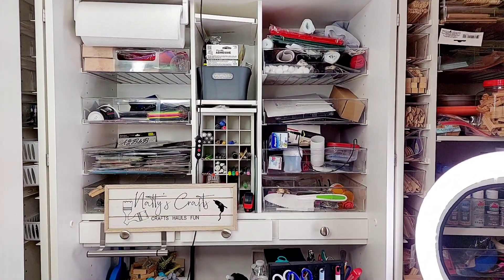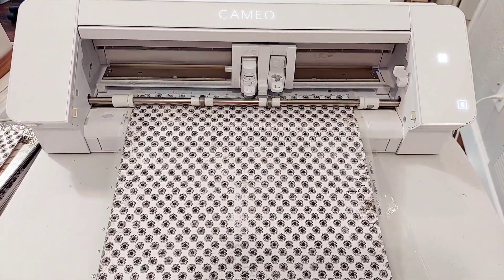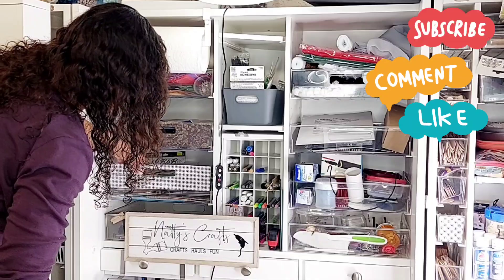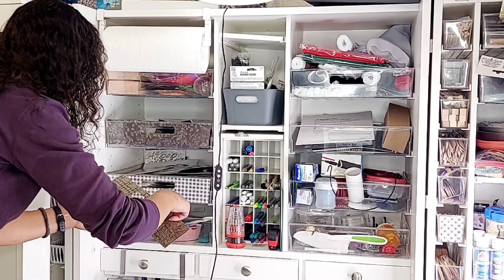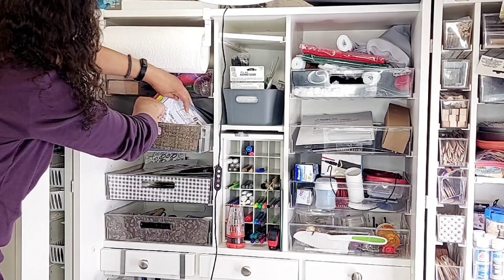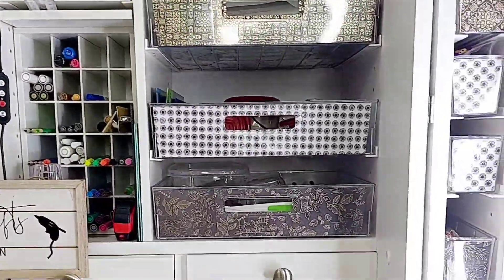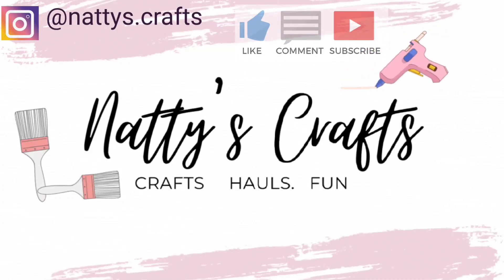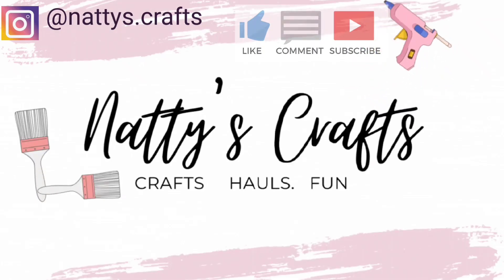Dreambox Update | Easy upgrade for your Dreambox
Here is an update to my Dreambox craft storage system.

Once I designed the file to cut, this was easy to make and is open to any ideas you have or materials you want to use! You could of course adjust the colors or patterns to your liking.

If you would like a copy of the SVG file, please let me know and I can send you a copy.

Products I used:
STORAGE BIN COVER:
- Cardstock

**Standard items are needed for almost any craft: scissors, tape measure, jute cord, glue, hot glue, pencil/pen, etc

Visit me on Instagram: nattys.crafts

PowerDirector app.
Song: Holic
Artist: Kyon